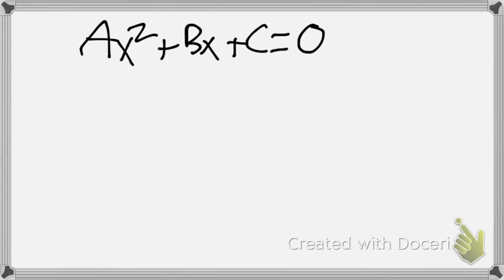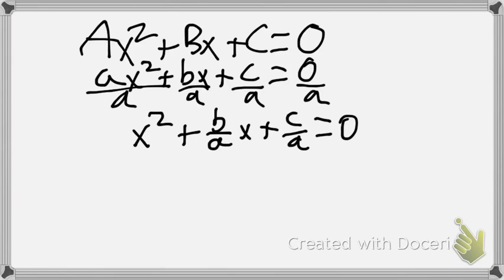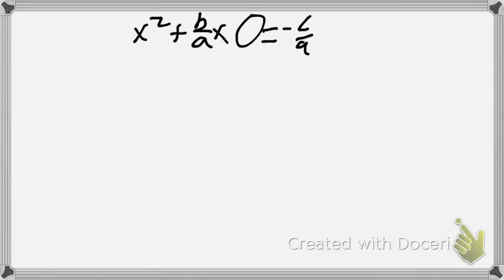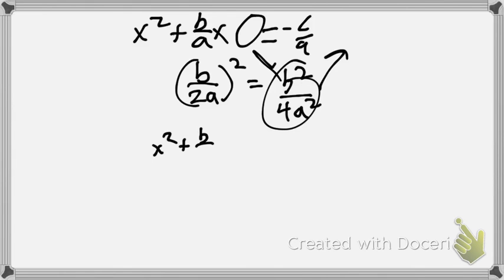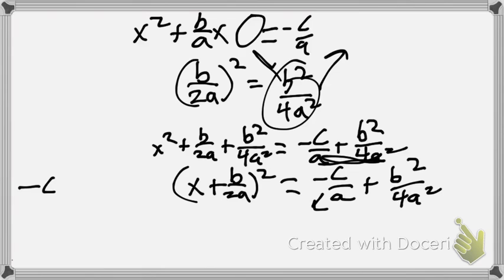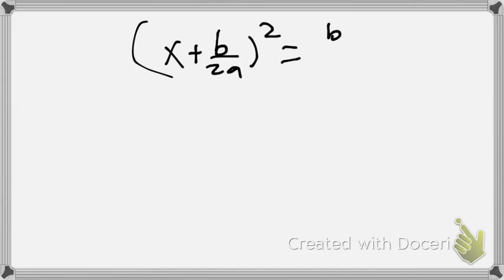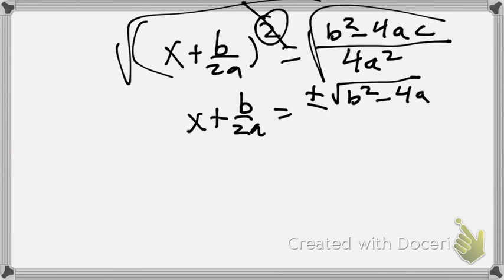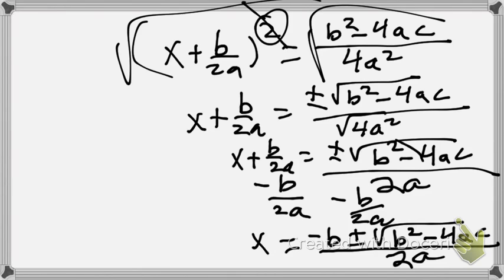Origin of the quadratic formula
How  the horrid ness of completing the square gives us the beauty of the quadratic formula.